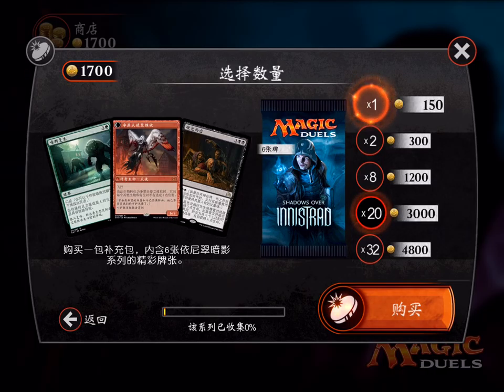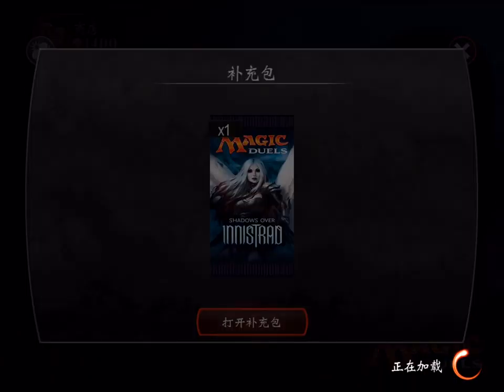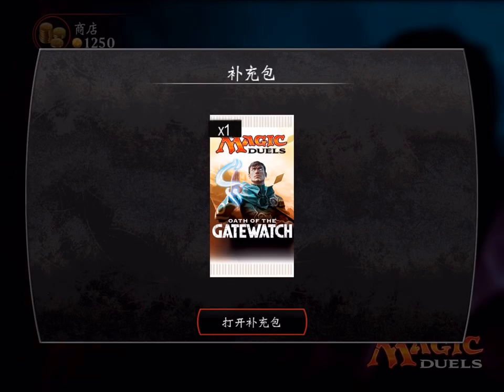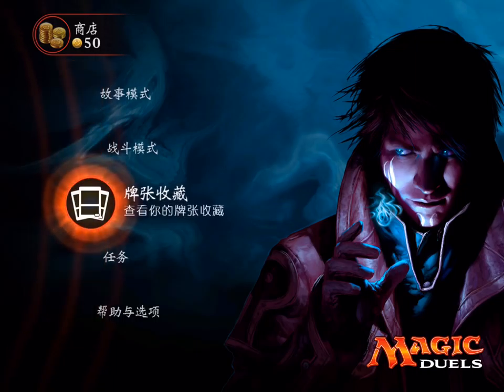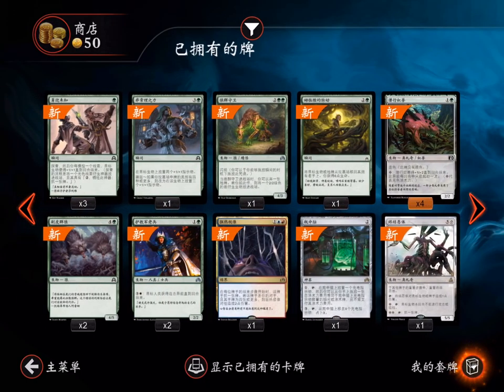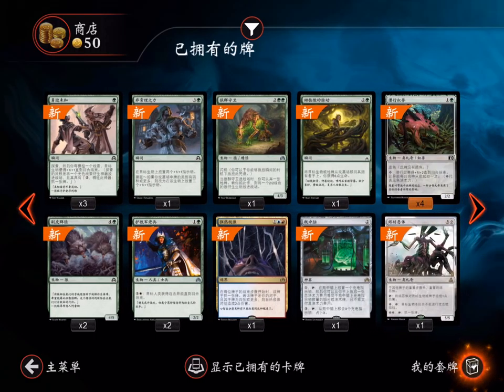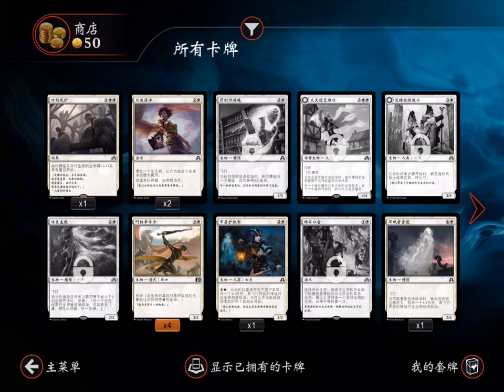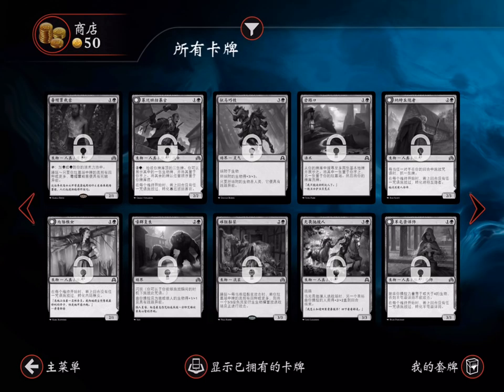Opening 10 Chinese Shadows Over Innistrad Magic Duels Packs